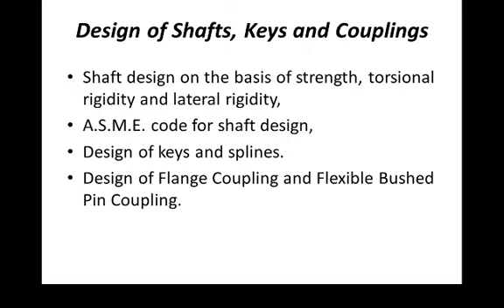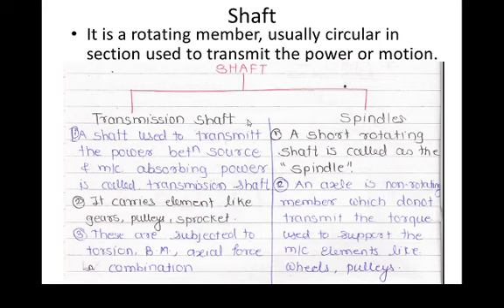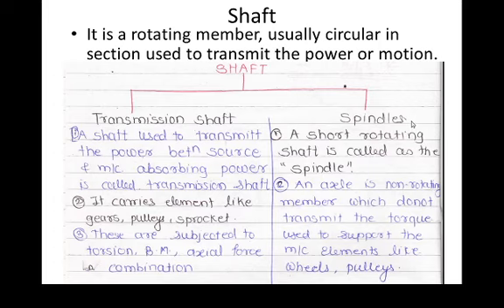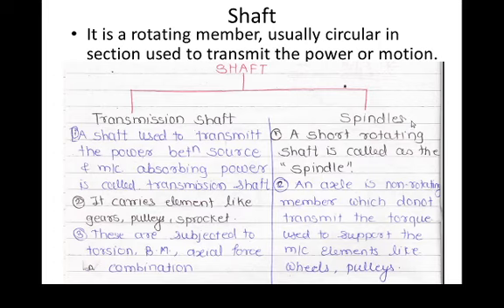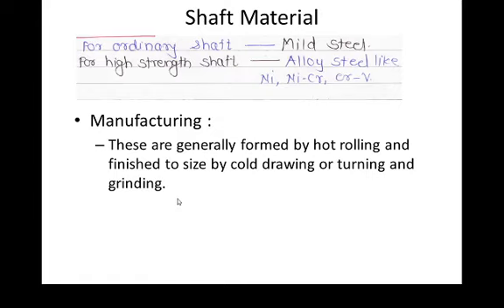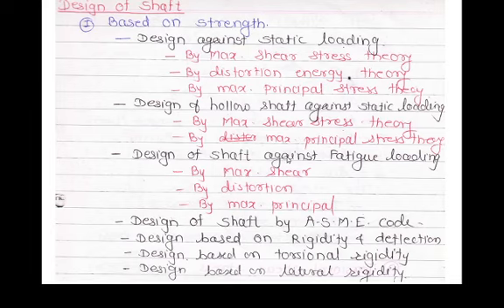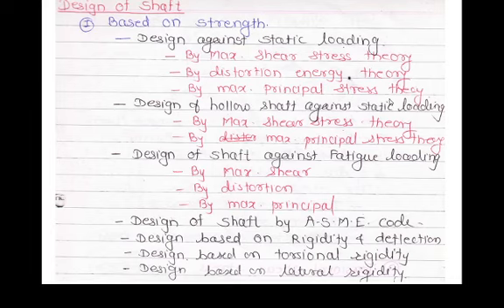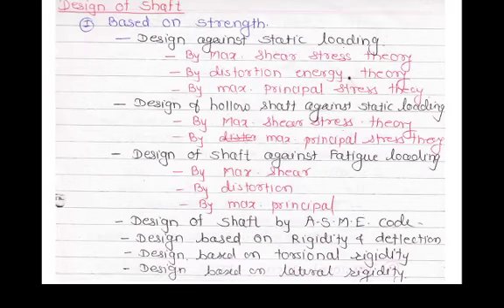Introduction to Design of Shafts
Shaft Design using Static and Flctuating Loads